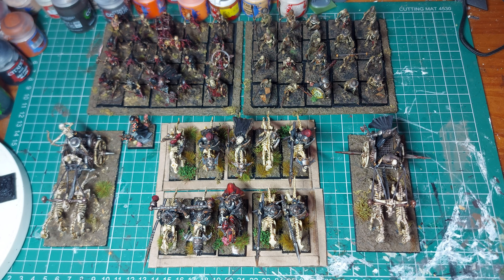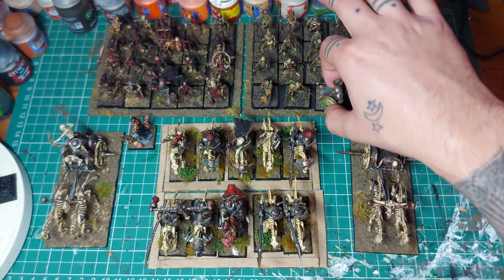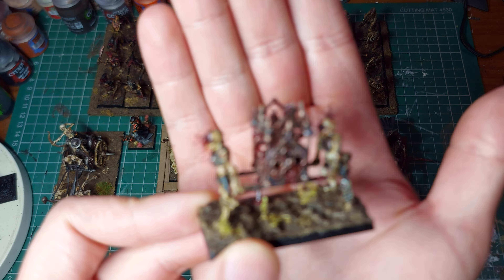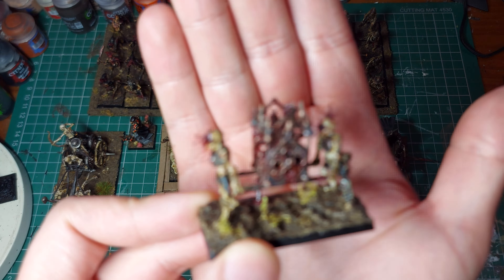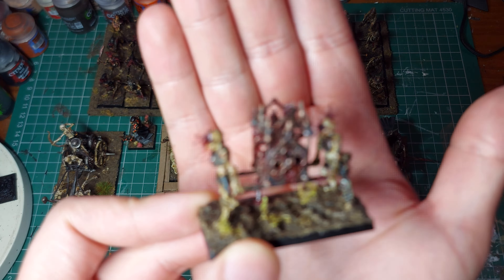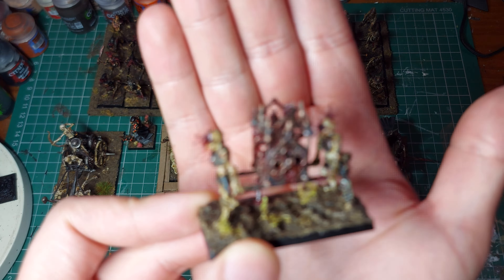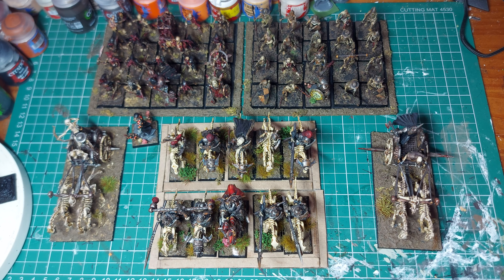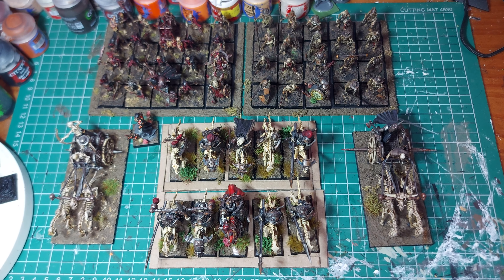Oathmark undead army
bit of a showcase/ramble of my undead force for Oathmark.
I had my first game of oathmark at my local gaming club with my buddy and our table got lots of attention as noone had heard of oathmark.
 My undead particularly got alot of interest as its heavily converted so I thought I'd show a few of my conversions.